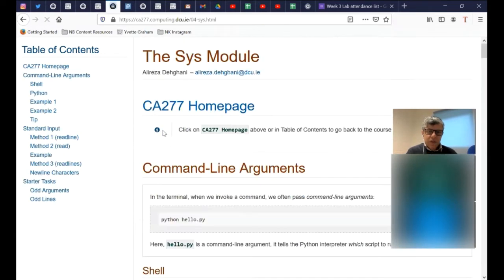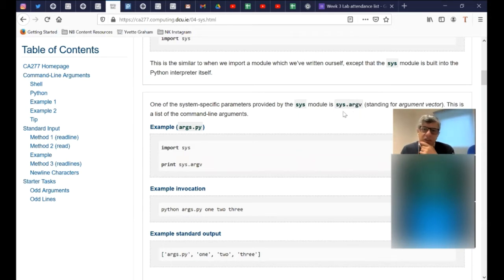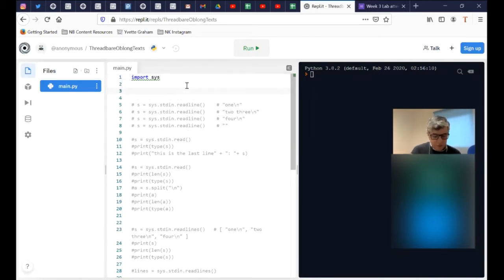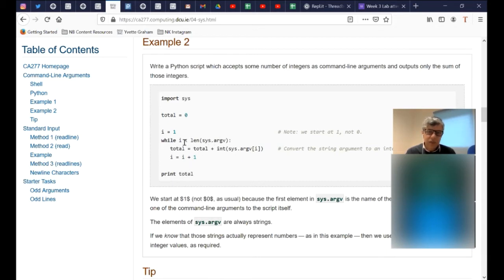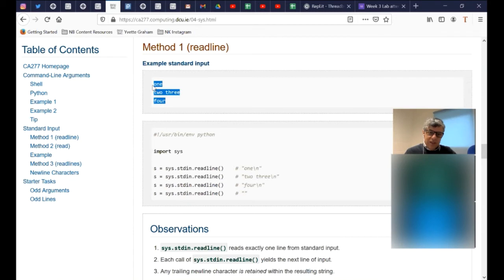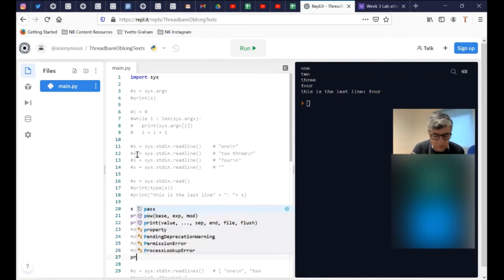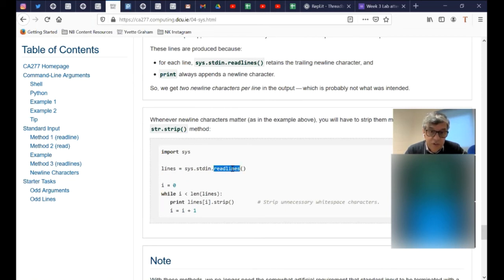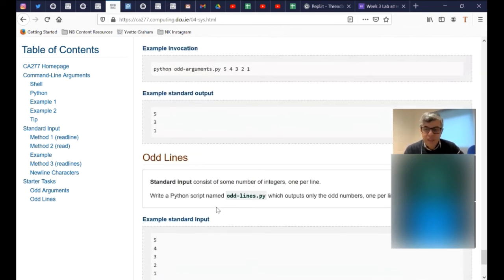Python - The Sys Module | python beginner tutorial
This is the forth lecture of the CA277 - Programming Fundamentals II course. This video discusses "The Sys Module" in Python.